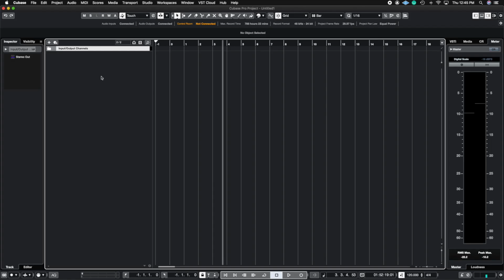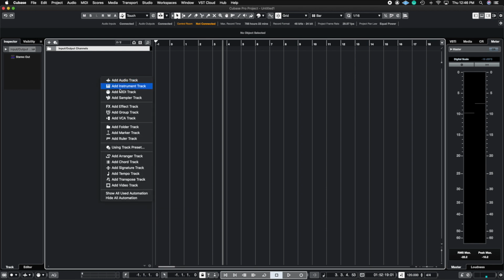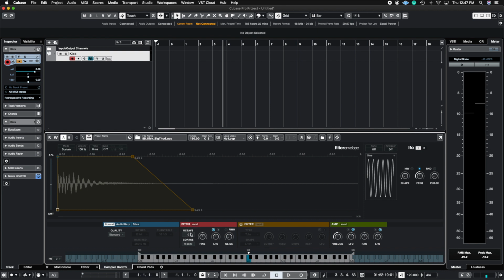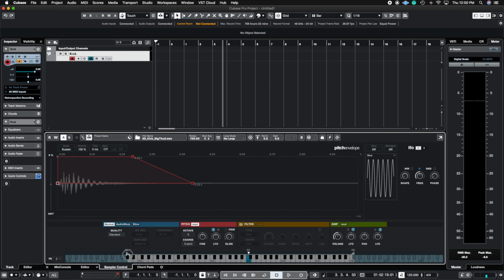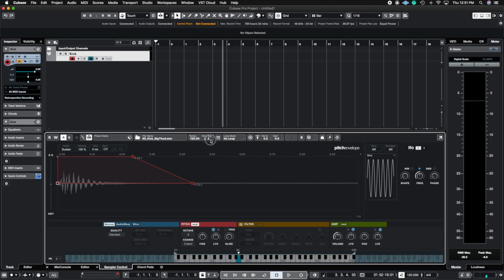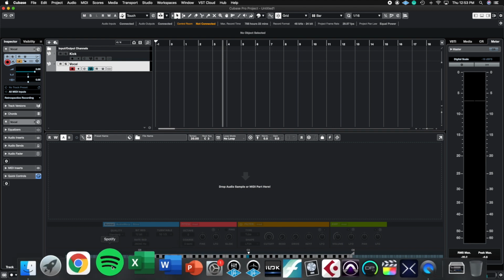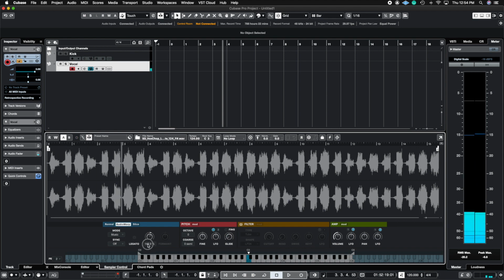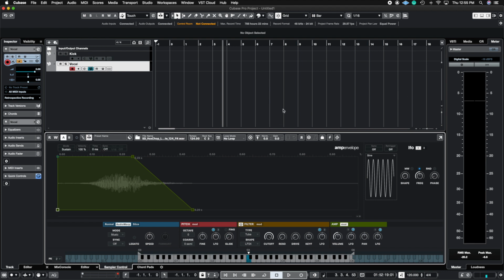How To Use Cubase 11: Intro To The Sampler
Hello Everyone!
 Thank you for tuning into this weeks episode. This week we talk about the Cubase sampler. I give a brief introduction to the parameters found in the sampler and show how easy it is to get started!